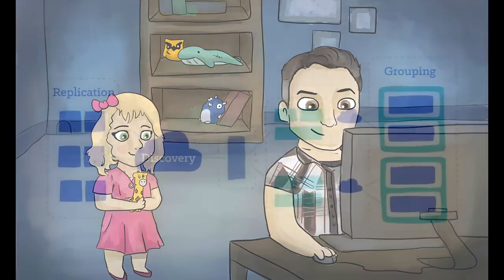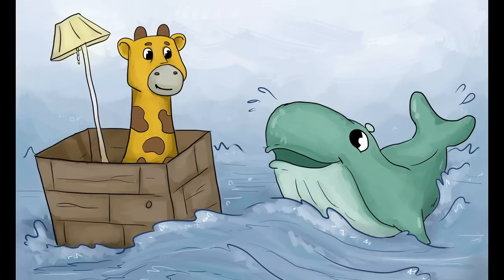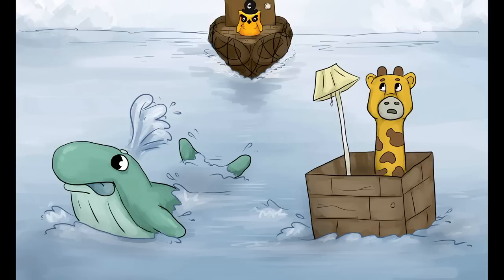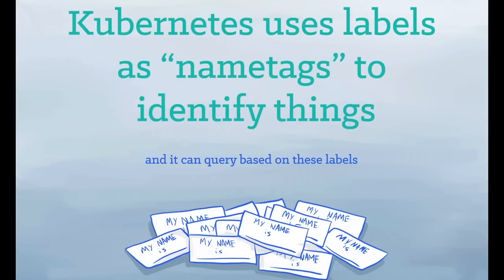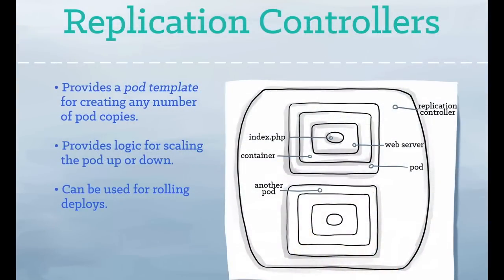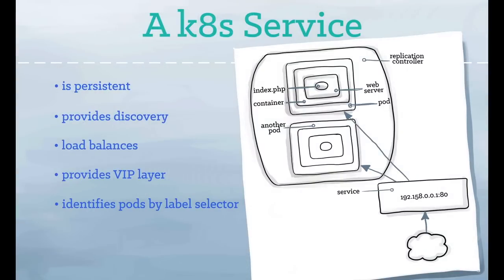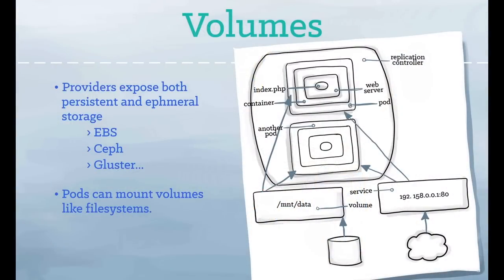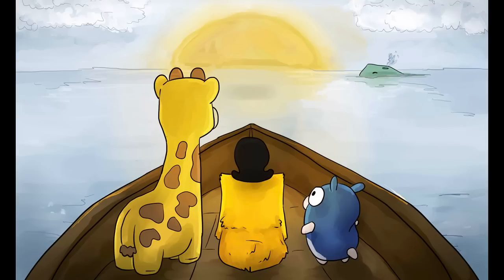The Illustrated Children's Guide to Kubernetes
Written and performed by Matt Butcher
Illustrated by Bailey Beougher

Follow the adventures of Phippy the Giraffe, Captain Kube, and Goldie the Gopher as they discover Kubernetes pods, replication controllers, services, and volumes. Get silly and serious at the same time with this lighthearted introduction to core Kubernetes concepts.